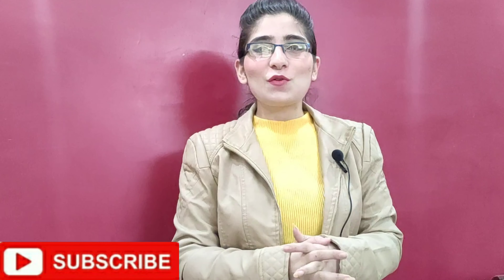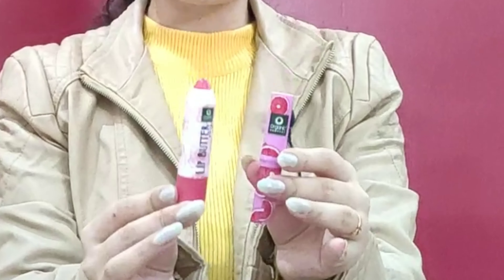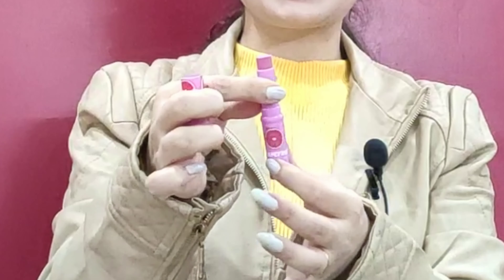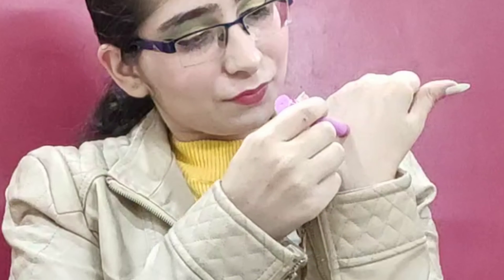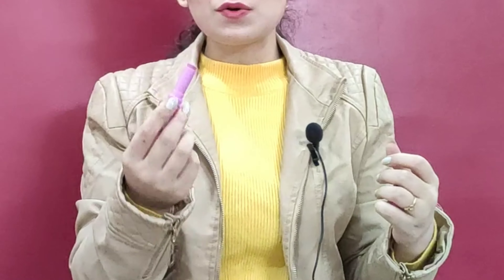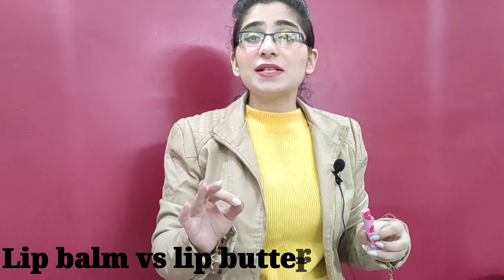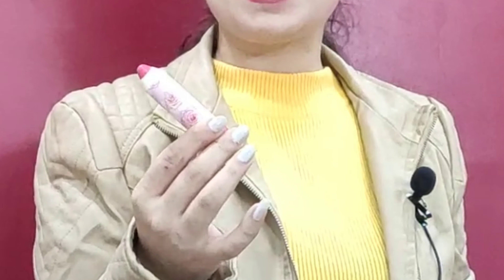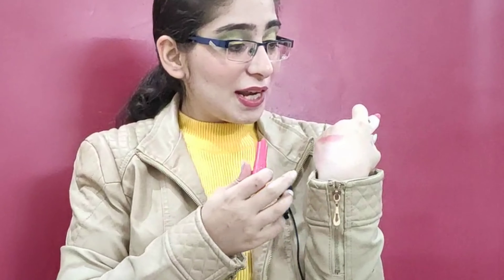Lip balm for dry lips in winter | Best lipbalm to get soft lips | Organic lip butter | thekaurblog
ORGANIC HARVEST LIP BALM AND LIP BUTTER

Hi my lovely girls,

Welcome to thekaursquad, this video is for all of you to know about one of the affordable lip balms and lip butters and what is the difference between a lip balm and lip butter? The pigmentation, quality and price is included in the video. GO AND WATCH IT.

I have tried on and shown the hand swatches and lip swatches of the lip balm and lip butter in the video. Glossy or pigmented ?  Every detail is mentioned precisely along with the details on packaging of the lip balm and lip butter.

Link to purchase :

1. Organic Harvest Lip Butter Rose Lip Balm for Dry and Chapped Lips, Paraben & Sulphate Free -4gm

2. Organic Harvest Grapefruit Lip Balm with Mango Butter, 3gm

Links to my videos :

1. Stay quirky mini lipstick swatches [Rs. 399/- only]

2. Eyeshadow swatches video

3. MISTAKE that girls make with makeup

• On all the products, I give my honest review/opinion.

• The Products shown or Reviewed in this channel are the products I like using. I have never tried to push products on anyone. I only recommend products based on my personal experience.

All the content is made by me (Jasleen Kaur) – the one who is seen in the video!

So please seek permission before using any content from my videos.

Let us spread positivity and make friends. The one who spreads negativity/hate comments will be blocked and reported immediately.

Let us help each other by spreading honest opinion about all the products being used!

Love you thekaursquad :-*